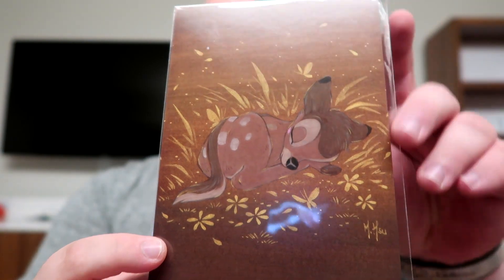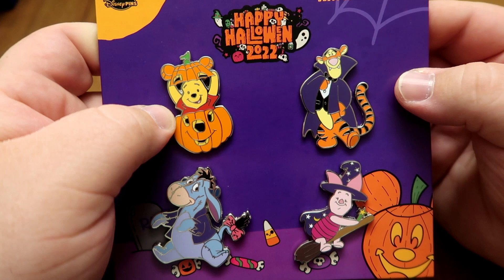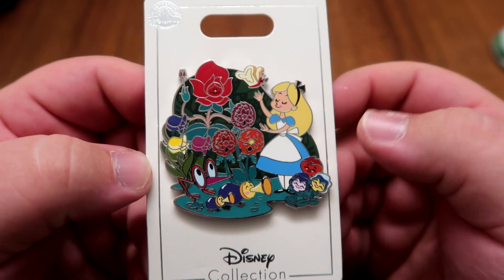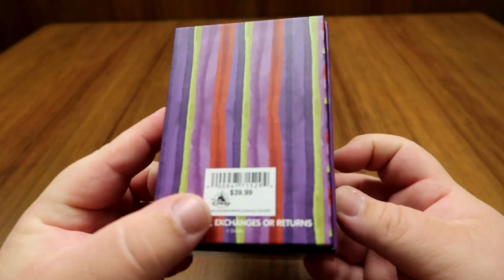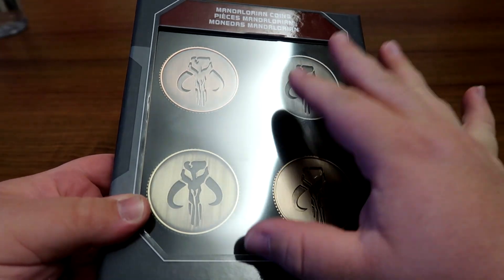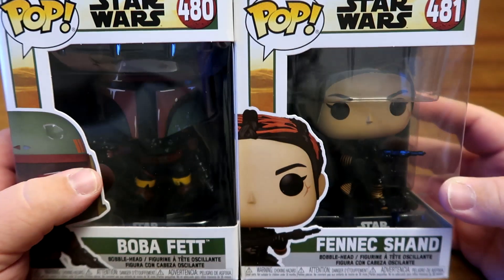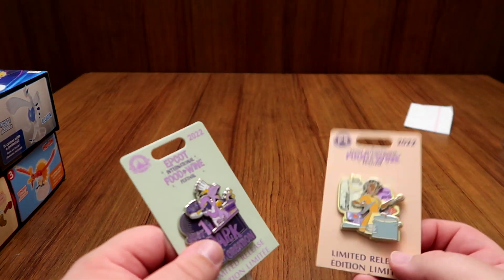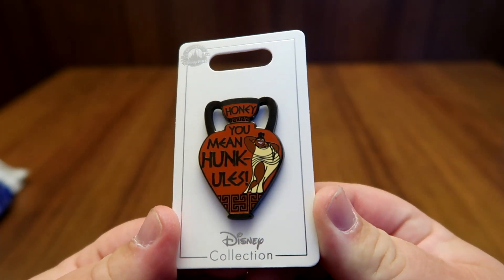2022 Disney World Trip: Departure & Haul Video!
Left kind of early on my last day so not much to show for it. We do however have some good haul content to go over!